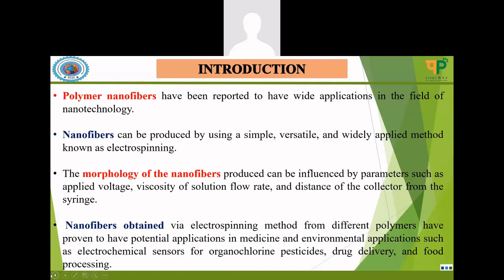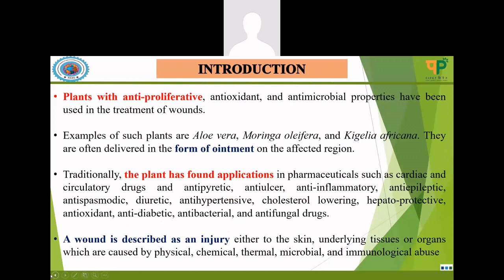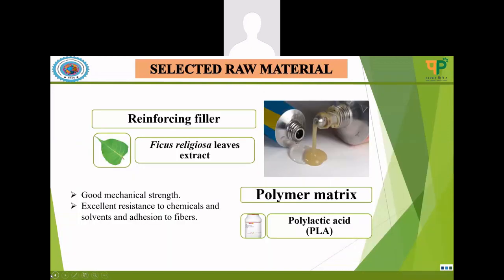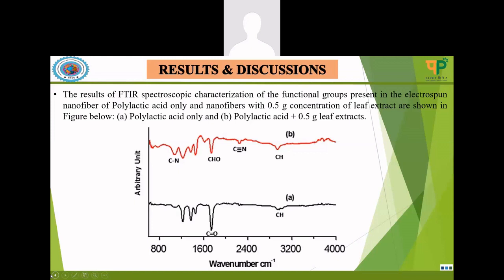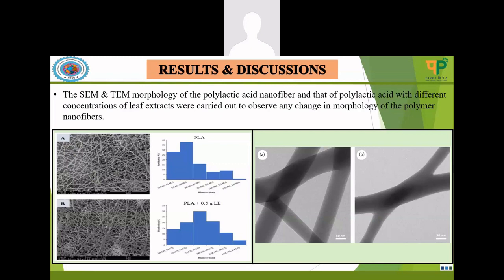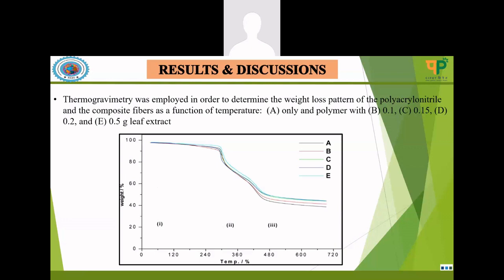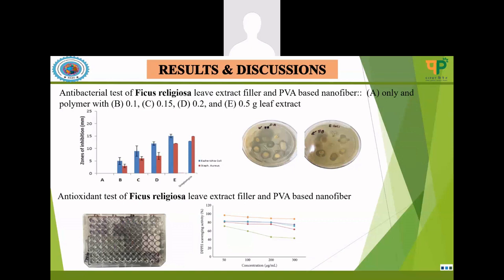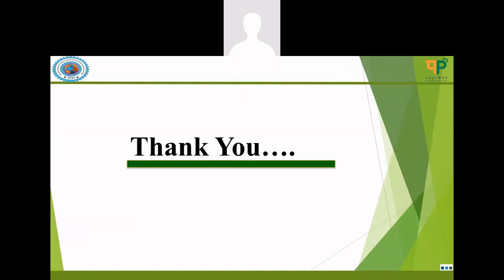sciencefather.com Fabrication and Assessment of Nanofiber Development for wound Healing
This speech delivered by Dr. Kajal Mishra, Central Institute of Petrochemical Engineering and Technology, India

International Conference on Advanced Nanomaterials and Nanotechnology